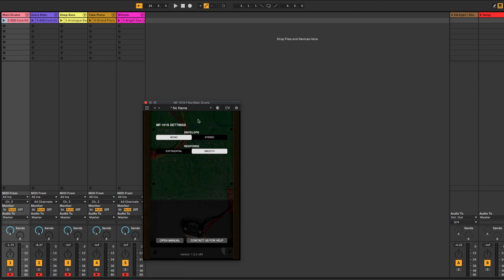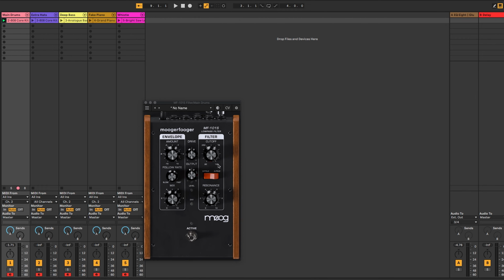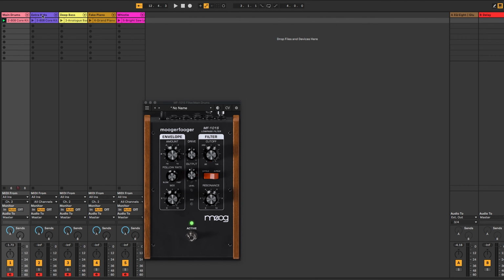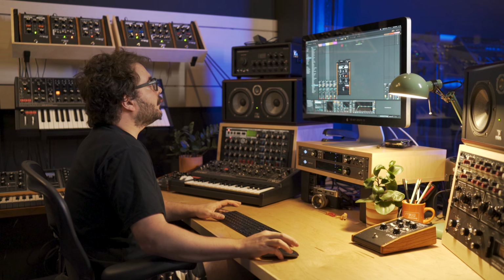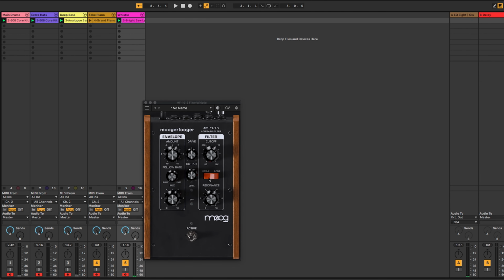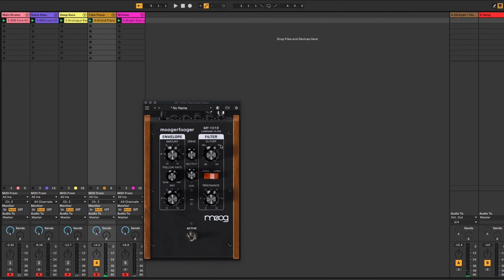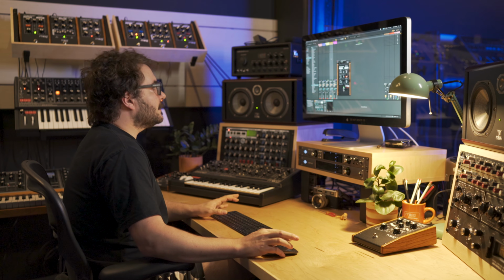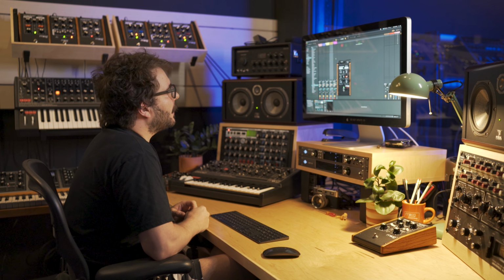Exploring Moogerfooger Plug-ins | MF-101S Lowpass Filter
This video demonstrates using the MF-101S Lowpass Filter to process several elements in a DAW project. The MF-101S is a versatile processor capable of classic lowpass filter applications, as well as dynamic envelope filtering. The cornerstone of the Moog synthesizer, the MF-101S is a great way of adding that legendary 24db ladder filter sound to your DAW tracks.

To learn more about this effect or explore the complete Moogerfooger Effects Plug-ins bundle, visit software.moogmusic.com.